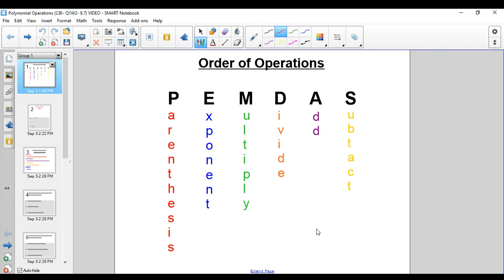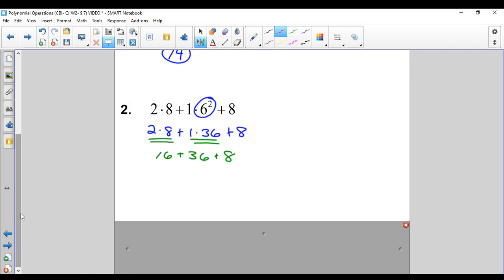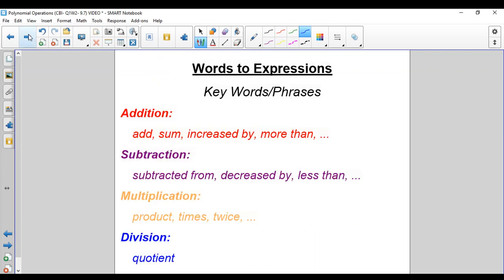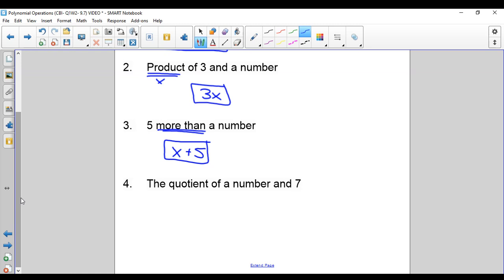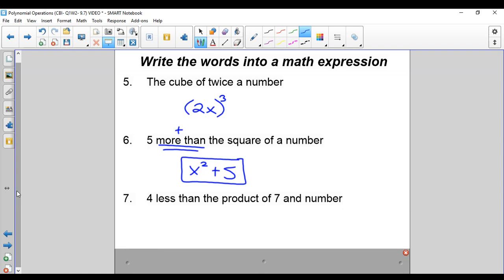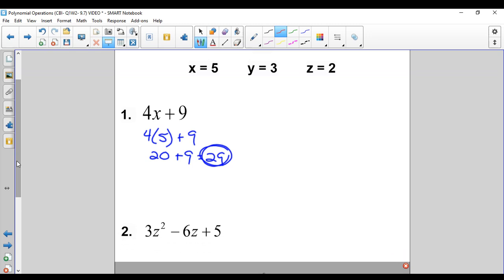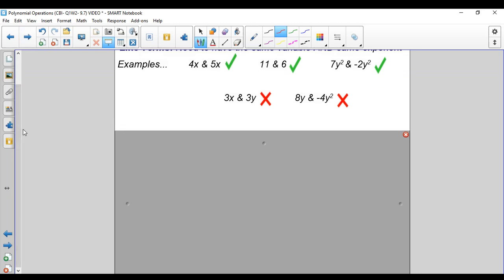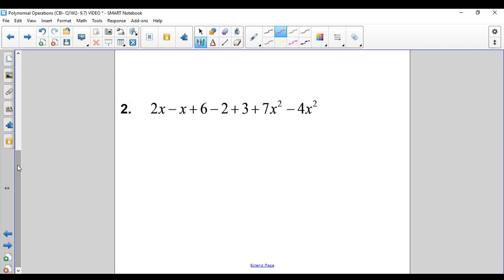CBI- Orders of Operation/Words to Expressions